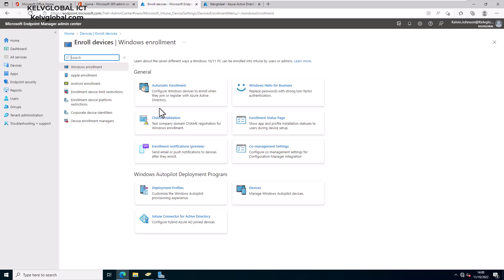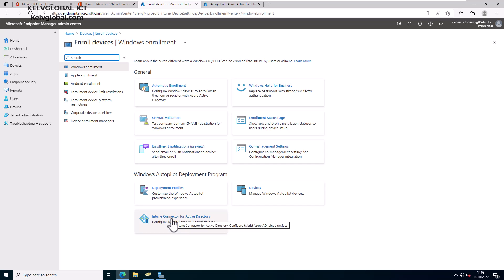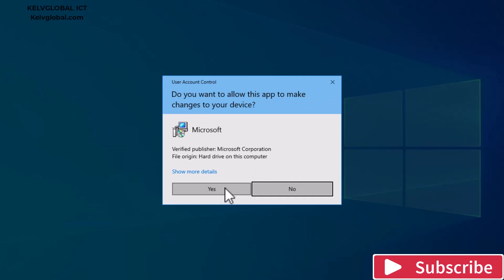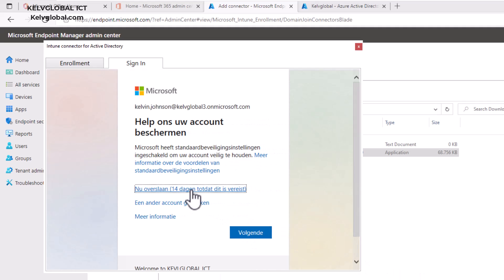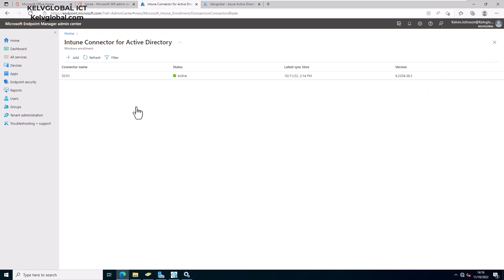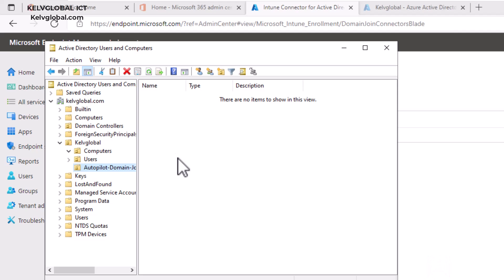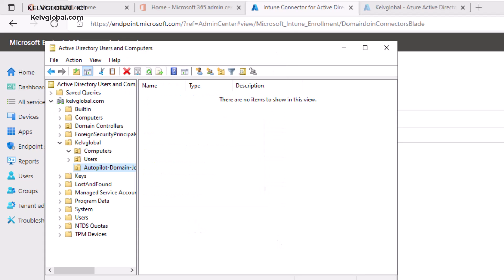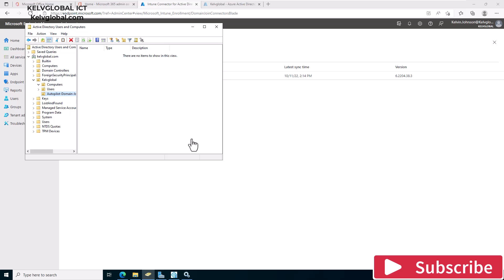How to download and Configure Intune Connector for Active Directory | Deploy hybrid Azure AD-joined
To configure Intune Auto-pilot deployment, you will Intune Connector to be installed on your domain server. With this video you will learn the simple process to download and configure Intune Connector for Active Directory.